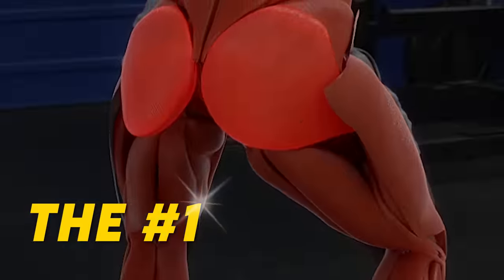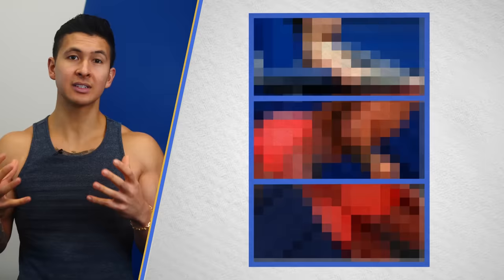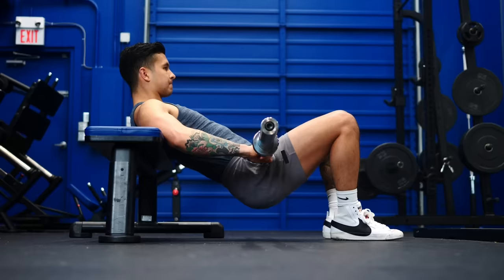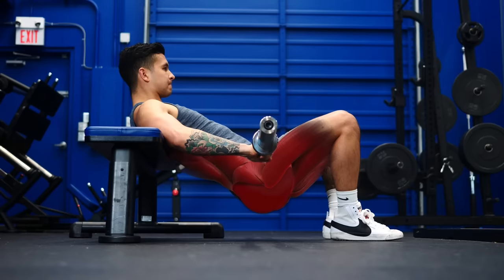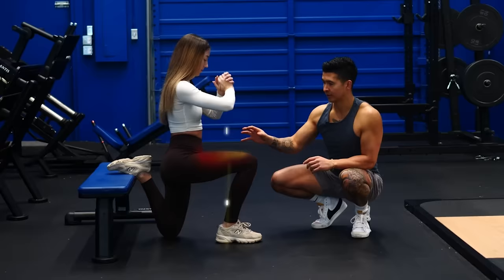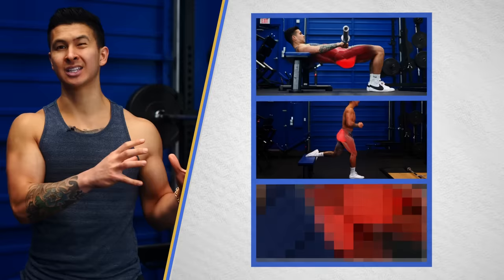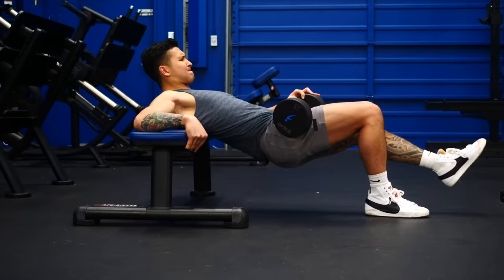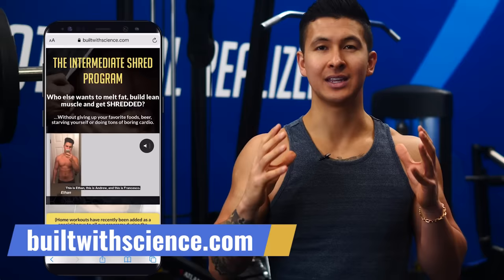The #1 Workout That BLEW UP My Glutes (3 Exercises)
Want stronger glutes? Today I’m sharing the #1 glute workout that grew my flat butt. Strong glutes can go a long way to preventing knee pain and lower back pain. But they also help complete a well developed physique. To grow them, you only really need 3 best glute exercises. I’ll show you guys the full detailed glutes workout at the end, but you need to do the glute exercises properly so pay attention.

Click below for a step-by-step training plan that reveals all the best exercises you should do for each and every muscle group:

What I personally do in my own glute workout is start with hip thrusts. This way, I can isolate the glutes really well so that in my next 2 exercises, I actually feel them working a lot more. But proper form is key. Position your feet such that at the very top position, your shins make a straight line right on top of your foot. Then drive your hips towards the ceiling. Brace your core hard and squeeze your glutes hard. Stick to doing just the top half of each rep with a 1-2 second pause at the top. An alternative exercise that’s way easier to set up: single-leg dumbbell hip thrusts. Keep your hips even by keeping your core braced, and focus on really squeezing the glute of your planted leg.

Now as great as hip thrusts are, they shouldn’t be the only exercise you do in your glutes workout. To maximize growth, plenty of research suggests that it’s probably best to include an exercise that really stretches the glutes and challenges them the most at the bottom.

So let’s now move on to one of the best glute exercises in our Built With Science programs that’s helped grow even the flattest of butts. Bulgarian Split Squats. To start, sit on a bench and extend your legs straight out. Where your feet end up is usually how far away your front foot should be planted from the bench. To double-check this, get into the bottom position. If your shin is bent forward, then your foot is positioned too close to the bench which will lead to more quads and less glutes. You want to adjust it such that your shin is straight up and down right over your foot.

Once you’ve got the hang of it, here’s 1 more tip to get even more glute activation. On the way down, bend your torso forward. Keep your back straight and bend at your hips to fully stretch your glutes. Lastly, think about dropping backward on the way down and then driving your hips forward using your glute on the way up. Now if you’re still really struggling with this movement, a good alternative that’ll still help give you a bubble butt to start out with is a simple reverse lunge. Just remember to apply the same form tips we talked about with foot position and leaning over your torso.

So far, we’ve activated the glutes, and we’ve worked them in a really deep stretch. But there’s 1 more exercise I’ve been throwing into the end of my workout that’s been making all the difference. Squats. Now I know what some of you might be thinking. “Squats?? At the end of the workout??” There’s a good reason for this. By moving squats to last, I don't need to go nearly as heavy, yet my glutes are still working just as hard, if not harder. However, this only works if you nail down your form. Now you can do these either with a barbell or even a dumbbell since you’re not going that heavy. But to really target the glutes, I’d recommend trying out a fairly wider stance, pointing your toes out. Take it slow on the way down. Sit your hips back, and lean your torso forward. Get low enough such that at the bottom your upper thigh is parallel with the ground. Then, use your glutes to drive your hips forward on the way up.

So now let’s break down the full workout with the list of our glute exercises. For hip thrusts, I’d recommend doing at least 1 set to failure just to really get your glutes activated. I’ll personally do anywhere from 1-4 sets depending on how much booty I’m looking to gain, but always with relatively lighter weight for about 10-20 reps to really focus on that mind-to-muscle connection. For Bulgarian split squats, since you’re working one leg at a time it’ll feel like double the work. So here I’m usually just doing 2-3 sets per side with around 8-12 reps per set. And lastly, I’ll finish it off with 3 sets of light back squats but performed really slow and controlled for about 6-10 reps per set. And if you’re wondering why there’s a 4th exercise, it’s because to fully round out your leg development from this workout, I’d highly recommend adding in some kind of hamstring exercise like leg curls since none of the other exercises really work this area.